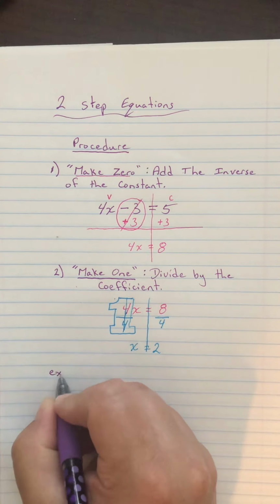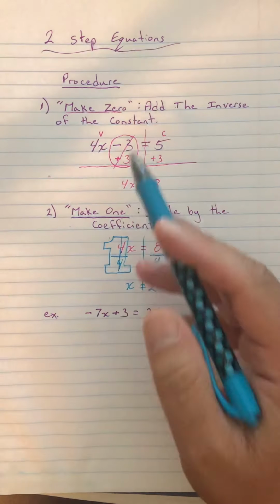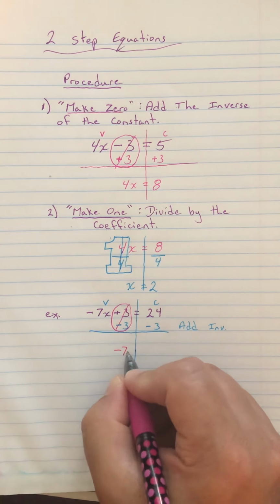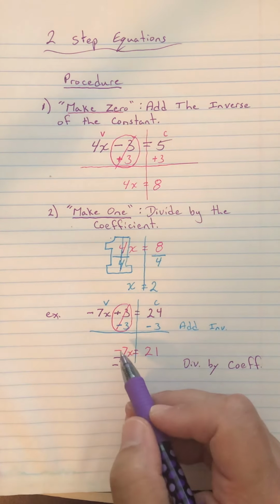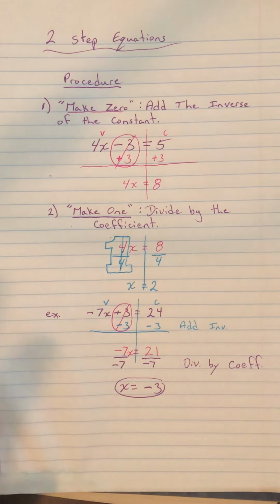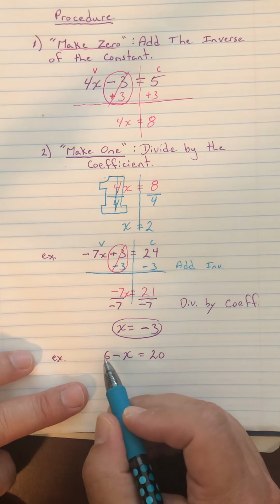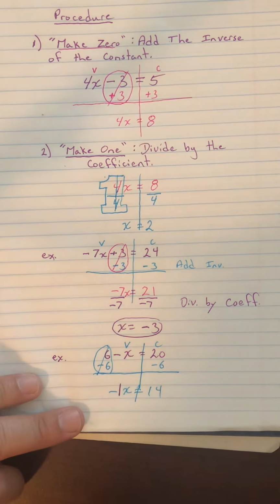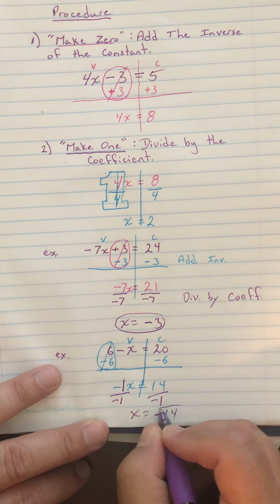Advance math week 3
Advanced Math 7 Week 3 (2 step equations)